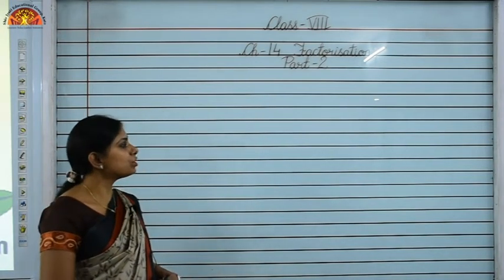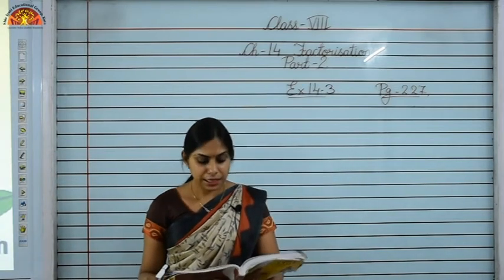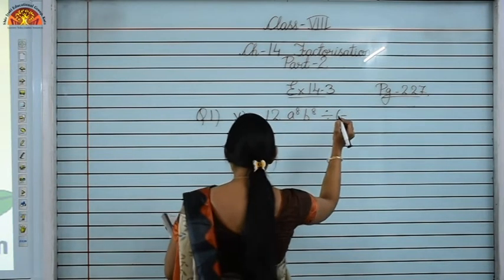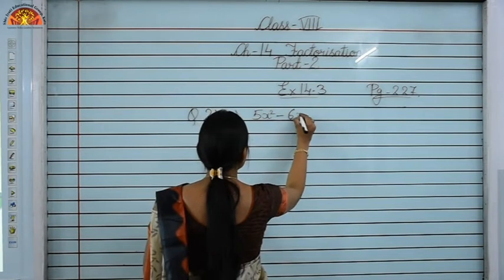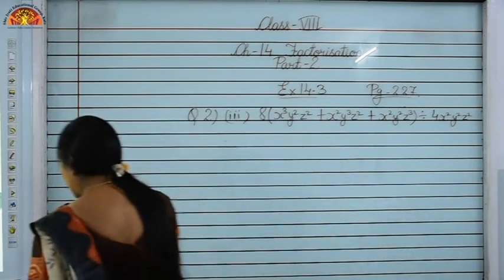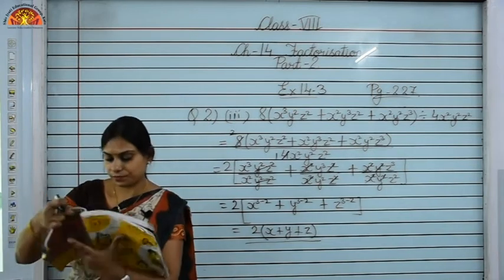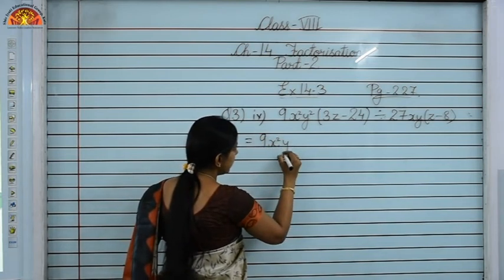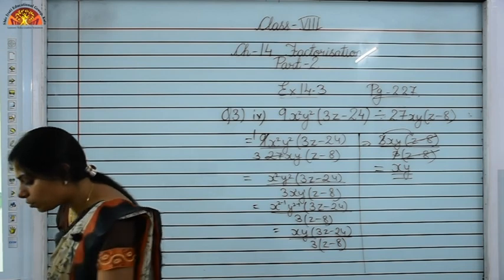8 Maths Ch 14 Part 2 {Link 1}